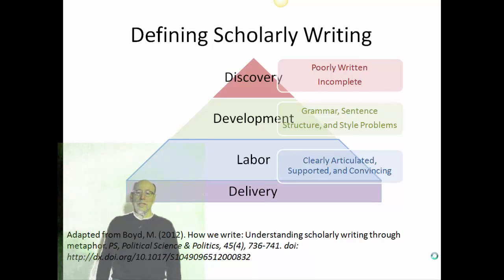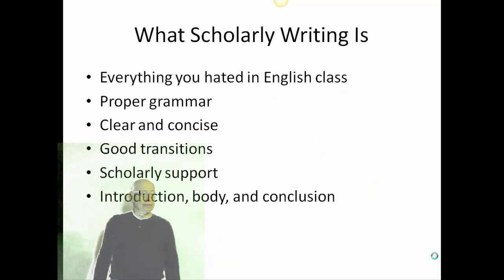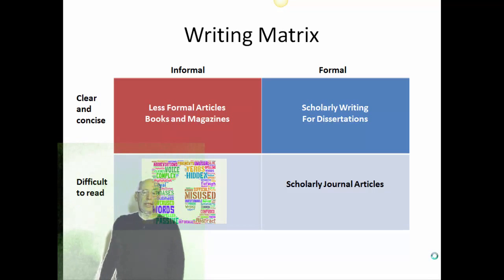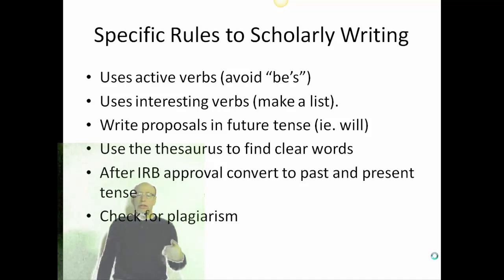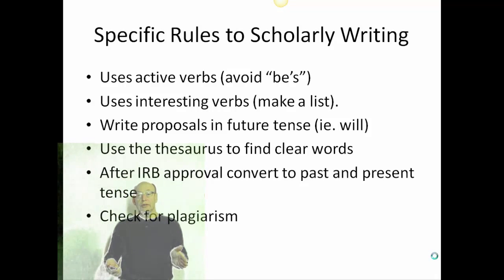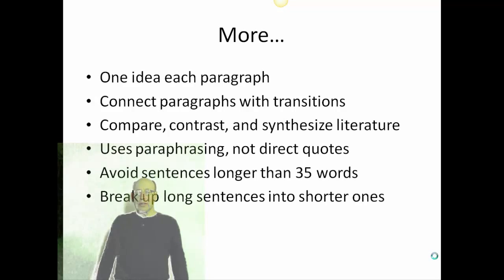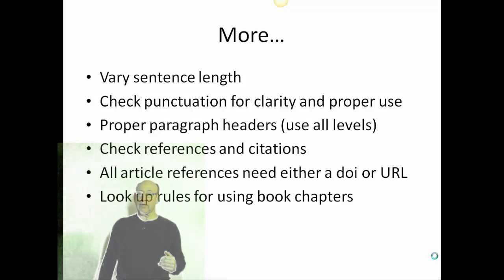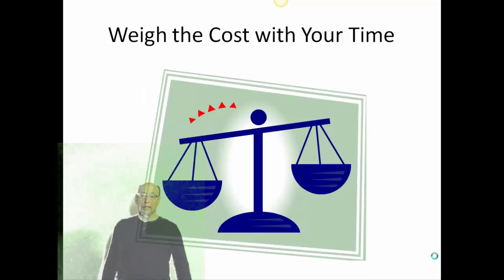Demystifying Scholarly Writing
I explain what scholarly writing is not and what it truly is.